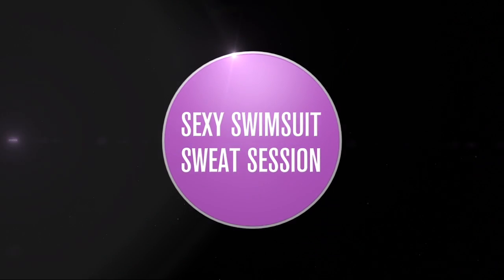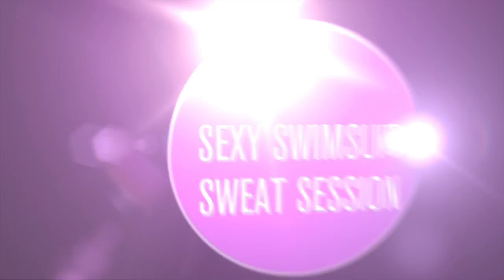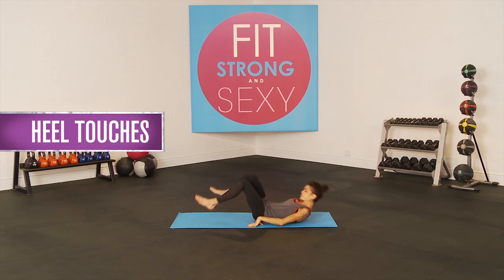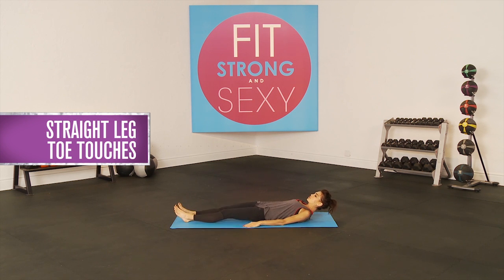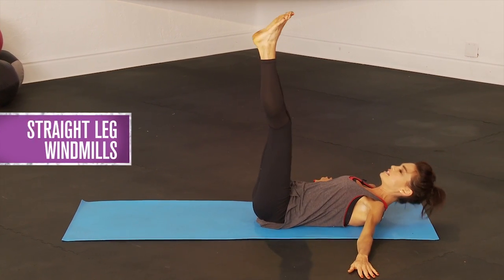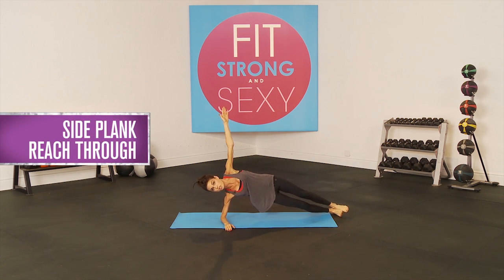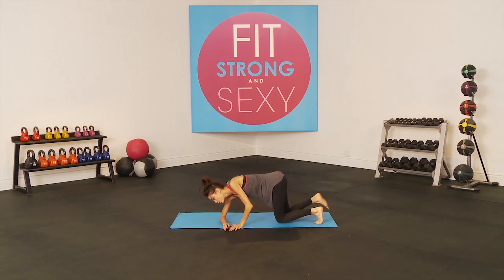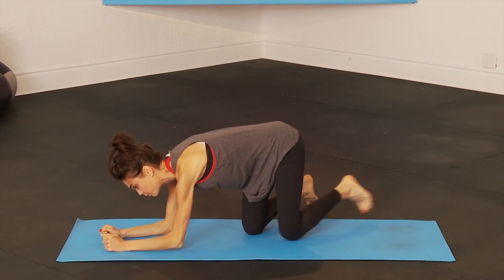Sexy Swimsuit Sweat Session!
If you are seeing this, it is NOT too late, you can burn fat and get your 6-pack started for the summer!  Remember, always mix up your workout to see better results, it's not the QUANTITY of time, it's the QUALITY of the workout!

All you need for this workout is a interval timer or stop watch, I like GymBoss

xo,
Amanda
xo,
Amanda